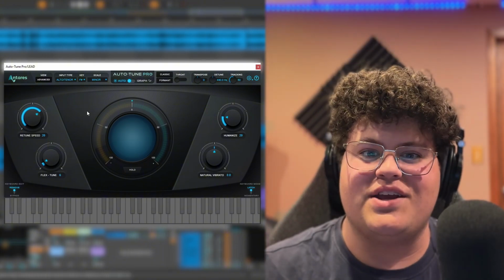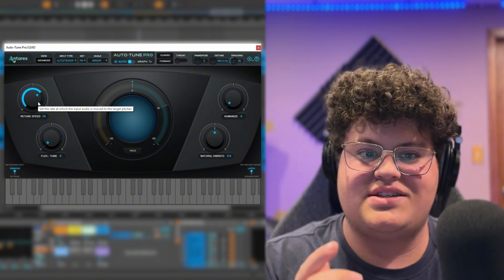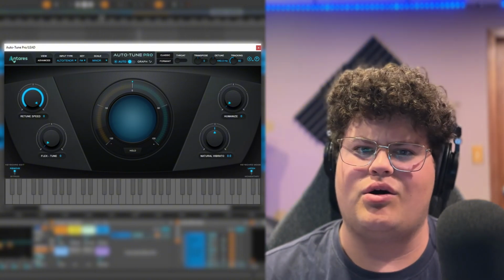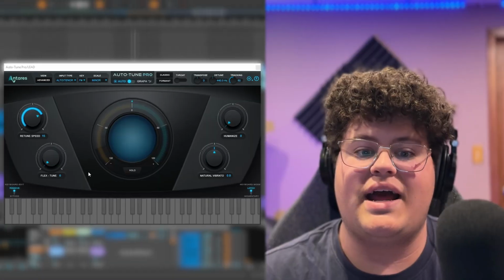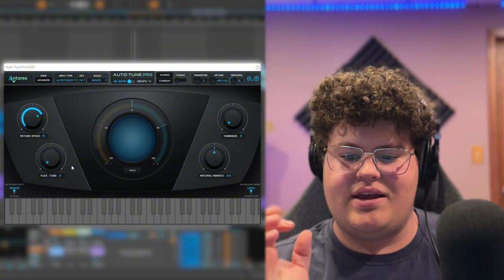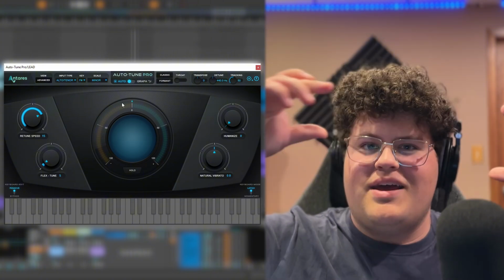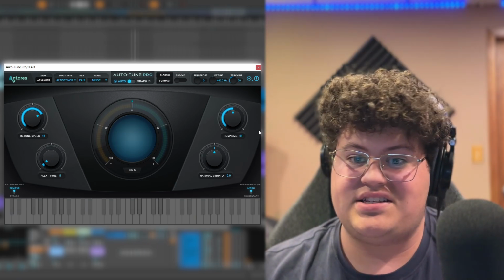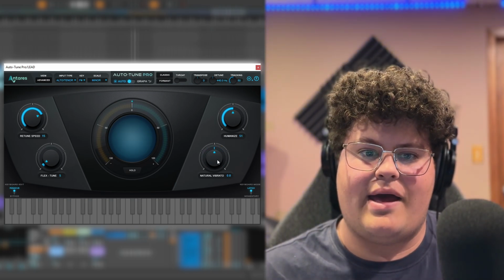Everything You Need To Know About Autotune In 5 Minutes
In this video I show you how to use Auto Tune Pro by Antares, If you enjoy the video make sure to leave a like :)

My name is Cyril! I am a singer/songwriter. My goal is to show you music-oriented tools that will help you advance and save you the time that I wasted trying to figure this all out!